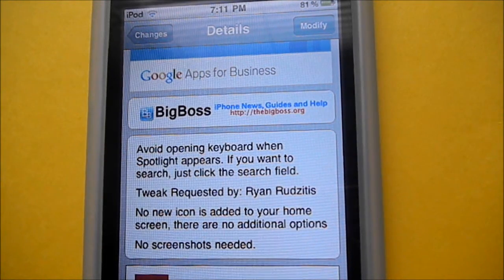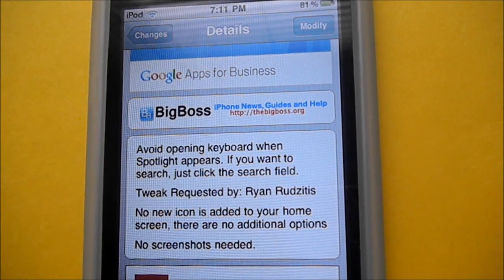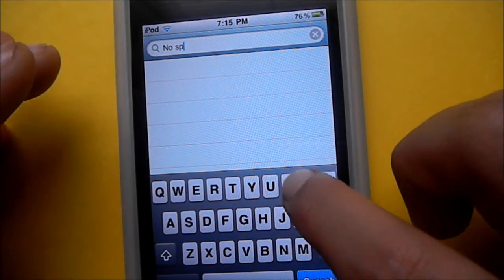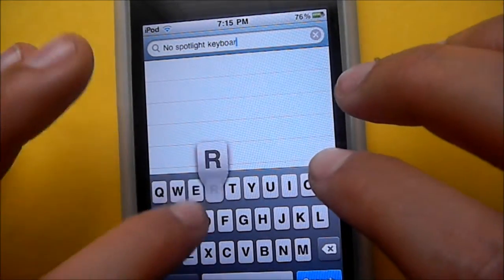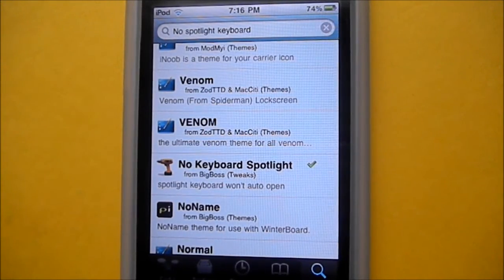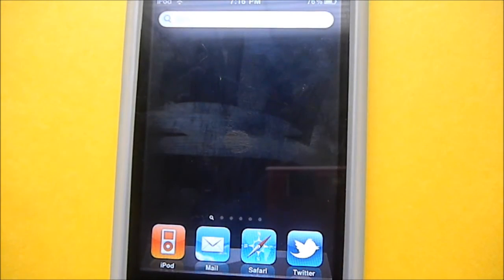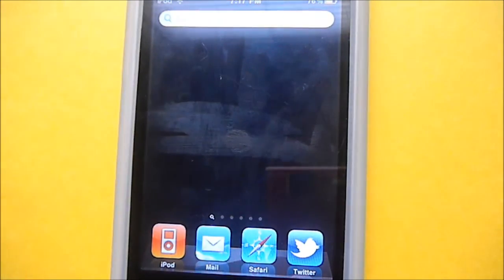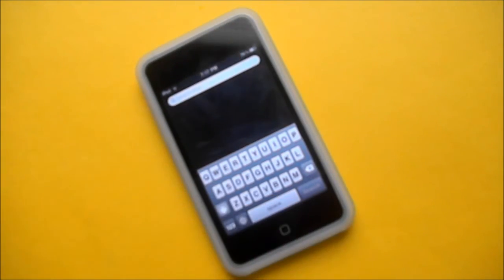No Keyboard Spotlight - Spotlight Keyboard Will Not Auto Open.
Tweak Name : No Keyboard Spotlight
Free From BigBoss
Author : Itay

Hey Guys Whats Up It's Mike Your Favorite Italian Bringing You Another Cydia Tweak.Todays Tweak Is Called ClearSpotlight. What This Tweak Does Is It Makes The Spotlight Search Keyboard Not Auto Open